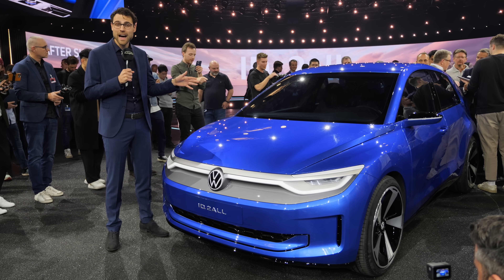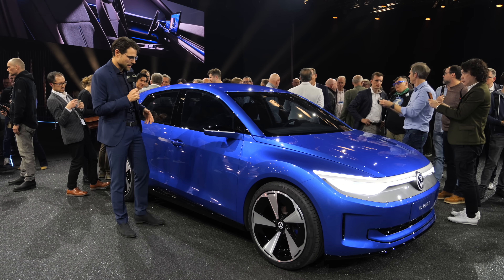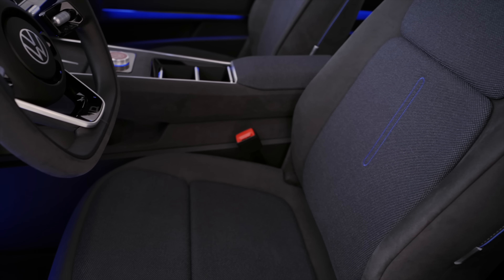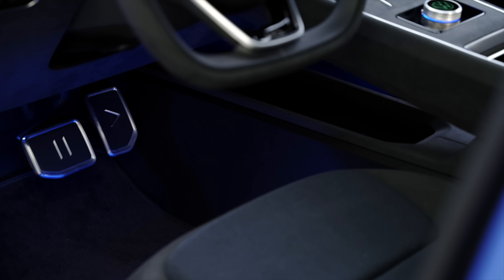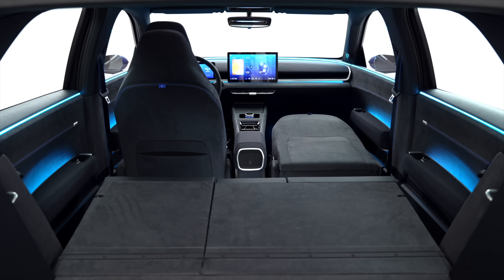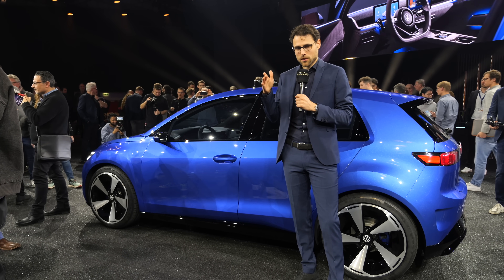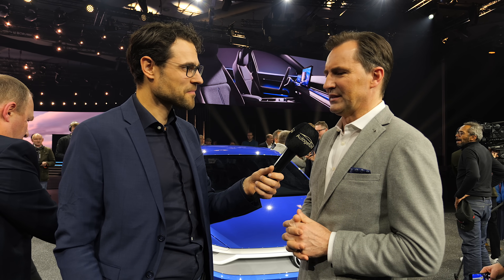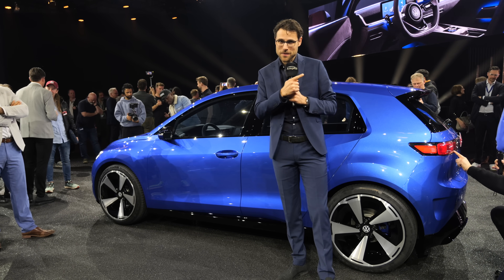Is the VW ID2 the new Polo EV for under 25,000 € $ ?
This is our preview of the upcoming VW ID2 or (maybe) electric Volkswagen Polo. We're taking a look at Exterior, Interior and technology.

00:00 Is this the Polo EV?
00:20 New VW design language
01:05 Price under 25,000 €
01:33 Length and Golf design
02:22 electric FWD vs RWD
03:11 Retro rear design
03:47 all-new interior
04:46 Straight user interface
05:32 New screens and software
07:40 Rear seats and storage
08:02 Trunk / boot
08:38 Battery, range, recharging
10:02 Interview VW CEO Thomas Schäfer
14:24 Is VW back on track?